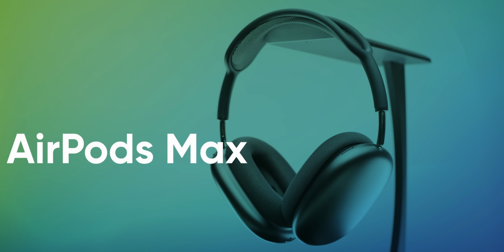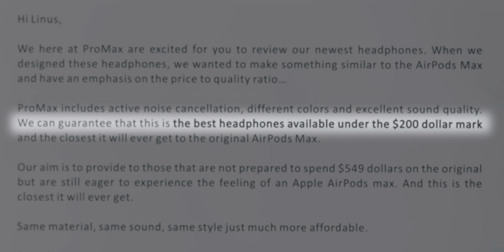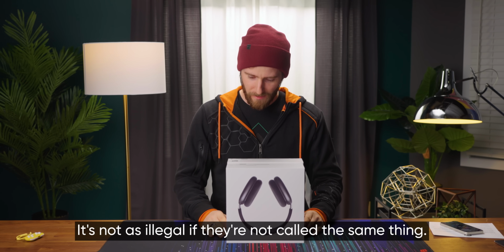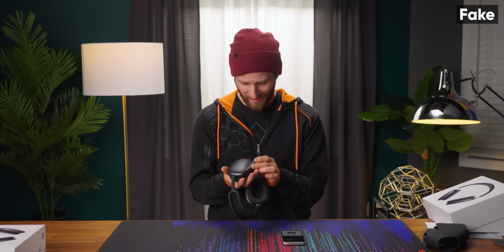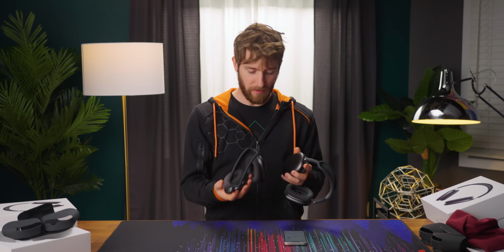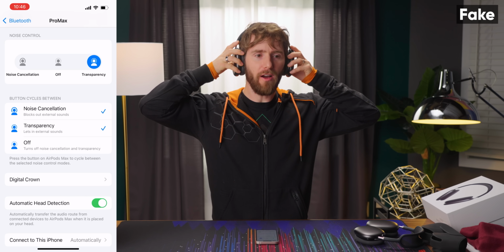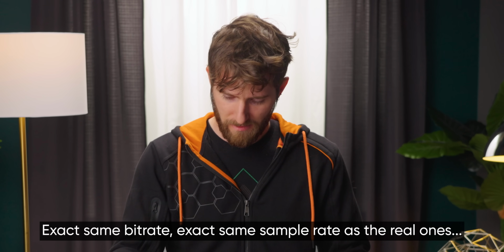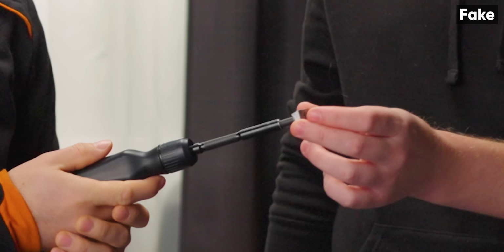They Obviously Lied - Fake Apple Airpods Max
An Apple counterfeiter sent us a pair of fake AirPods Max to review, claiming they are the best replicas on the market and the best headphones under $200. Let's see if they're up to snuff.

CHAPTERS
0:00 Intro
0:58 Counterfit Apple Products
1:55 The Note
3:29 The Boxes
5:32 Unboxing the "Fake" Headphones
6:13 Realizing They Are Actually the Real Headphones
6:23 Unboxing the Real Fake Headphones
6:43 The Pairing Process
7:10 PlasticGate & the Scale
8:39 Noise Cancellation
11:25 The Insides
11:50 Listening Test
13:42 EQing the Fake Headphones
14:14 Bluetooth Sluething
15:21 Teardown
15:40 Battery Life
17:00 Latency & the Android Experience
17:22 Should You Buy Them? & Outro